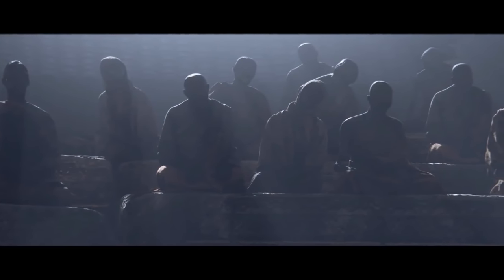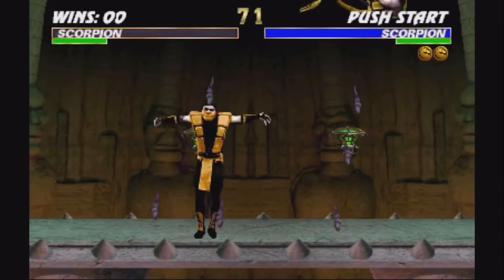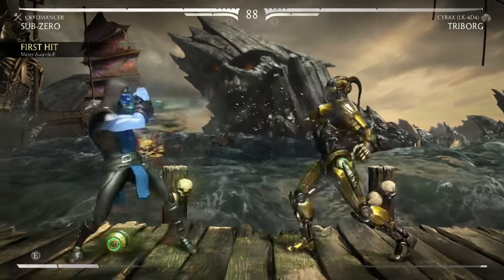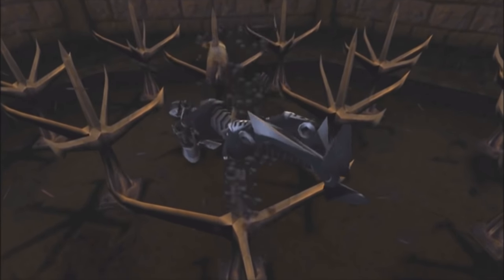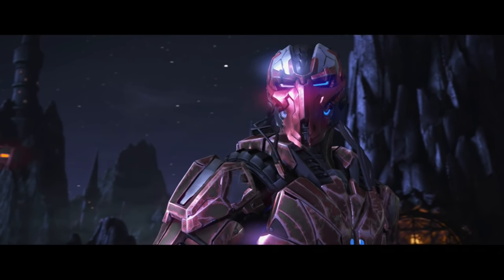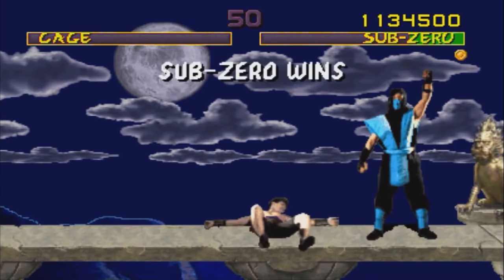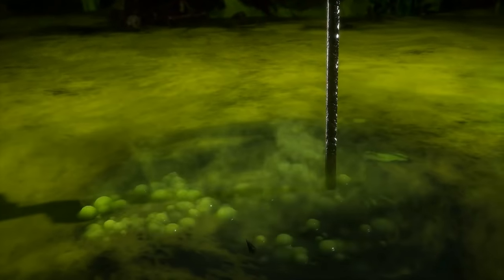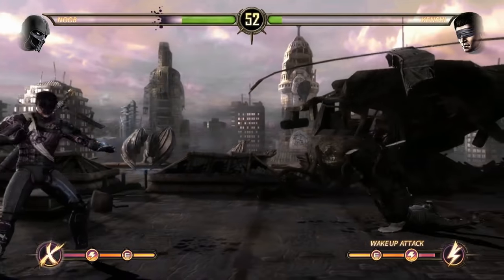All 27 Stage Finishers Ranked! | Mortal Kombat Discussion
Time to set the STAGE for another compilation ranking list. We’ll be looking at the stage finishers from all the Mortal Kombat games these appeared in. From Mortal Kombat classic to Mortal Kombat 11, these finishers have been impactful in the series. Which stage finisher will rank high and which will rank low? Tune in and find out!

Also, don't forget to donate to the charity for Earth Day 2022! The charity we'll be highlighting is EarthDay.org, dedicated to diversifying, educating and activating the environmental movement worldwide. I included a charity link, be sure to donate to a great cause.

As always, thank you for your continuous support of these videos. Your support is what drives this channel and I’d love to make more content for you all!